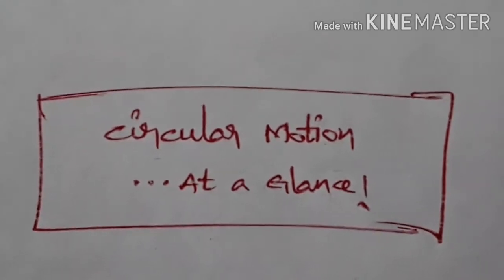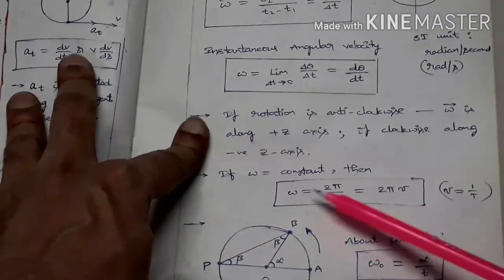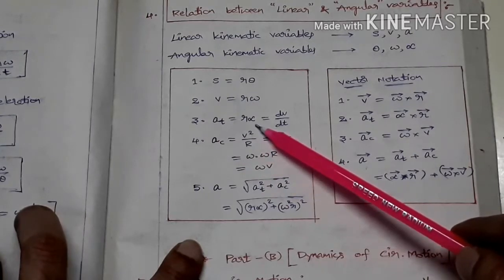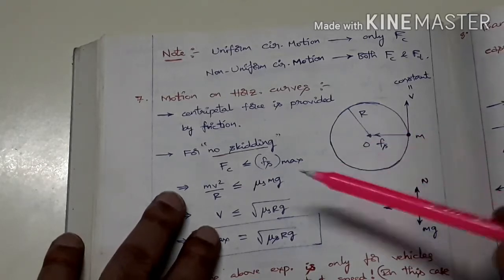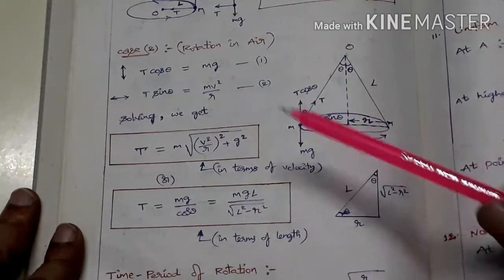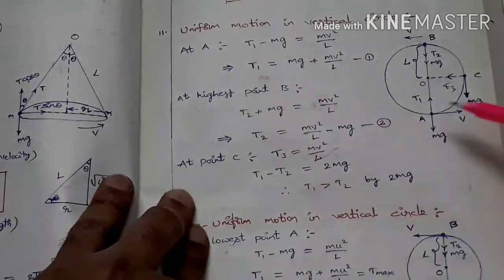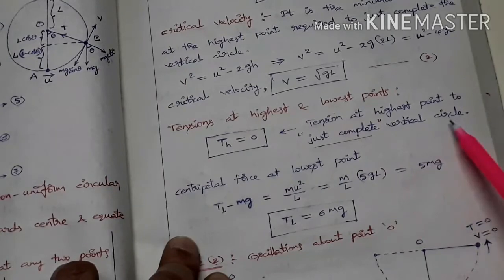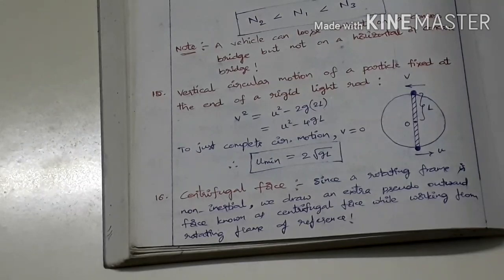Circular Motion(Theory)...At a Glance!